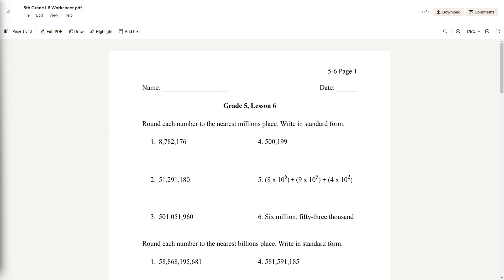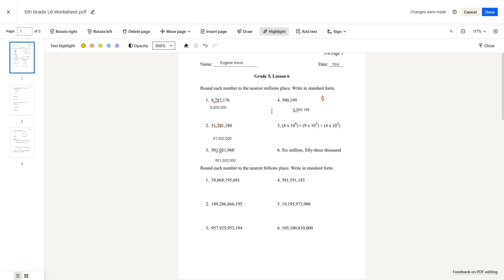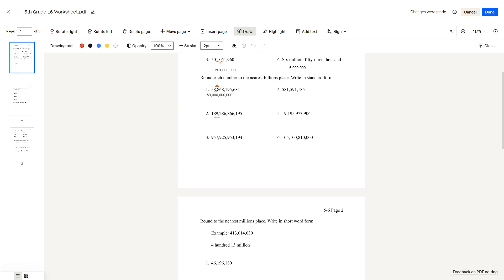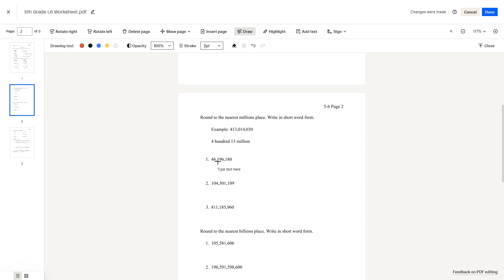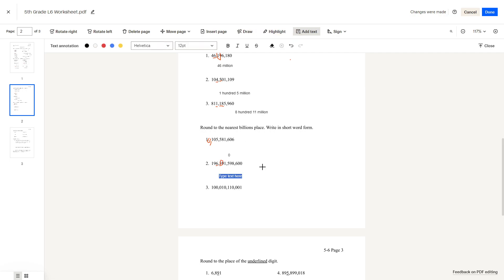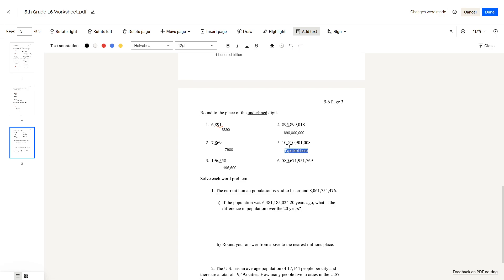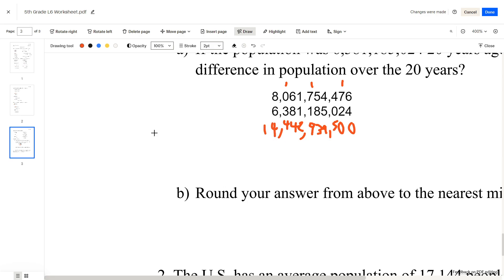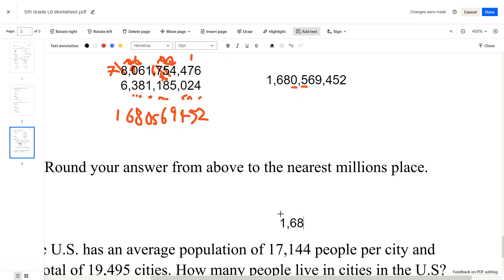Eugene Kwon - 5th L6